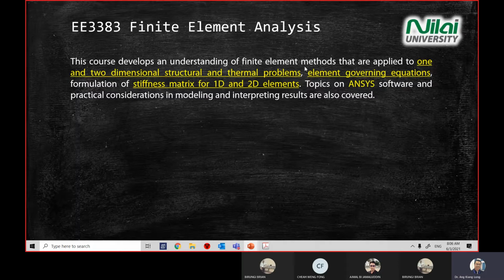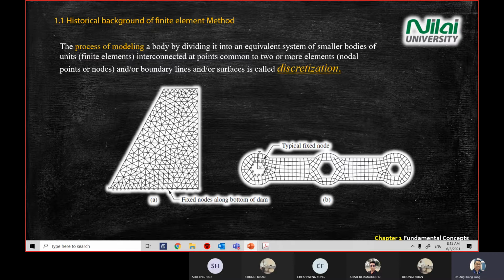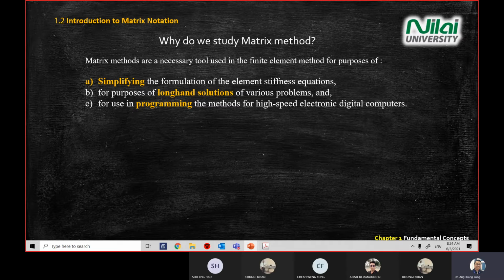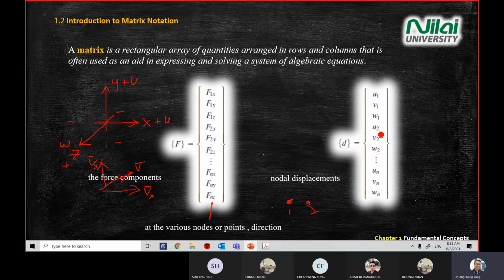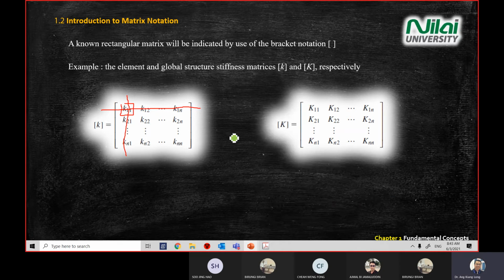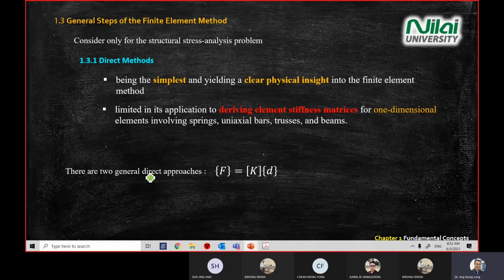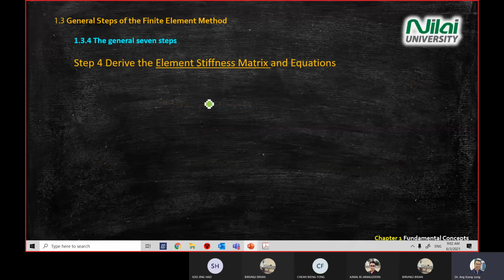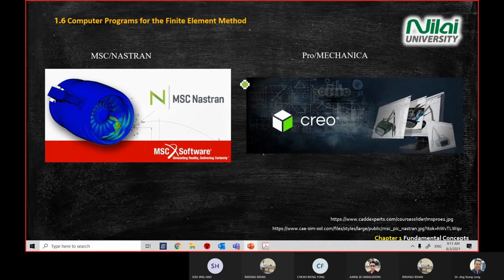EE3383 Finite Element Analysis Chapter 1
Chapter 1 Fundamental Concepts

Historical background of finite element Method
General Steps of the Finite Element Method
Applications of the Finite element Method
Advantages of the Finite Element Method
Computer Programs for the Finite Element Method